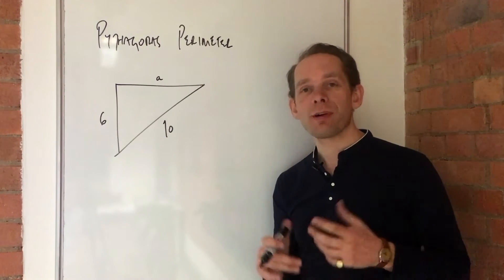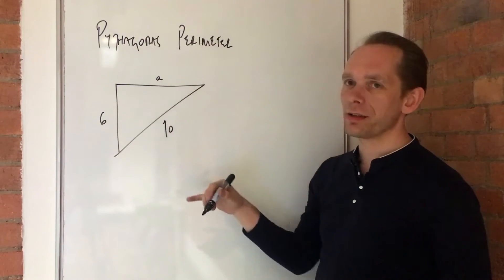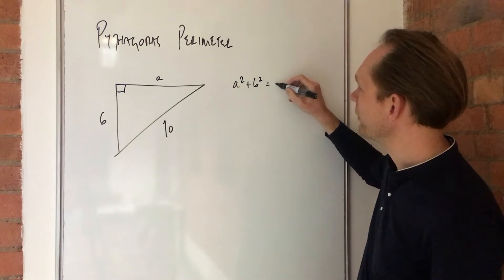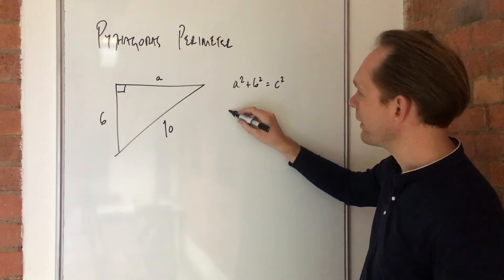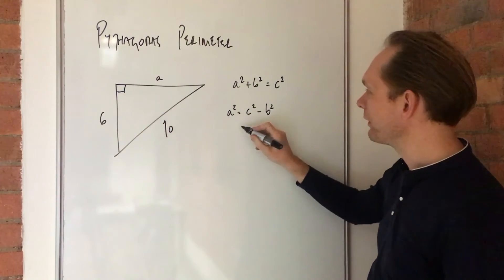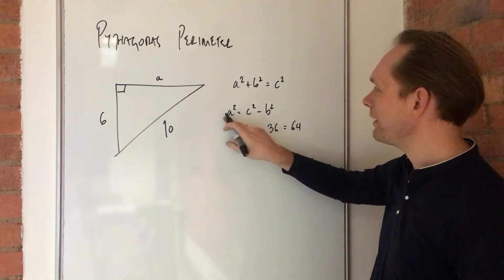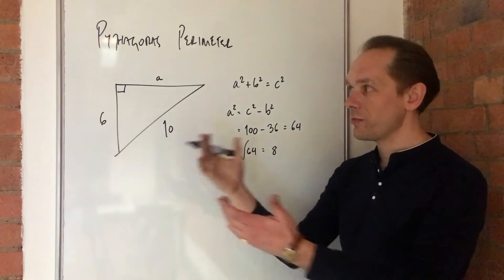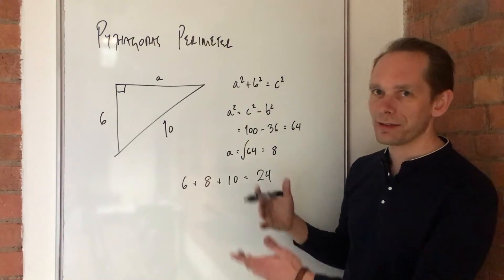Pythagoras Perimeter - GCSE Maths (9-1)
This short Tassomai tutorial video explains how to use Pythagoras' theorem calculate the perimeter of a triangle.

It will help you learn and revise content required for all major GCSE specifications including AQA, OCR, Edexcel, Edexcel IGCSE and WJEC.

3 key facts to remember about calculating the perimeter of a triangle:
1- In order to find the perimeter of a triangle, we must know the lengths of all of its sides.
2- In order to find a side of a triangle, we can rearrange the formula a²+b²=c² (with c=the length of the hypotenuse).
3- After we know our lengths, we can add all of the lengths of our sides together to get our perimeter.

If you’re a Tassomai user, this video will help you answer around 20 quiz questions!

This tutorial video was presented by Tassomai Founder, Murray Morrison.